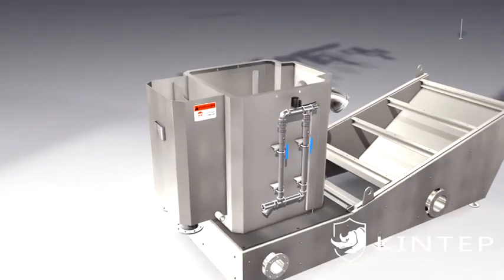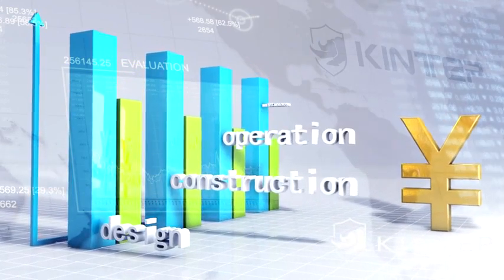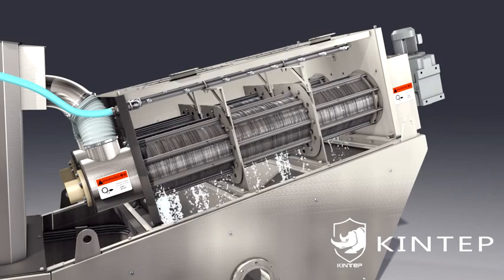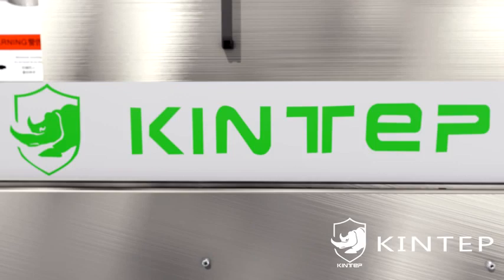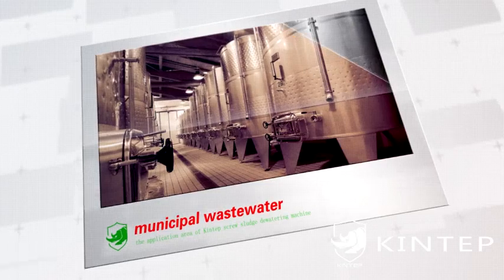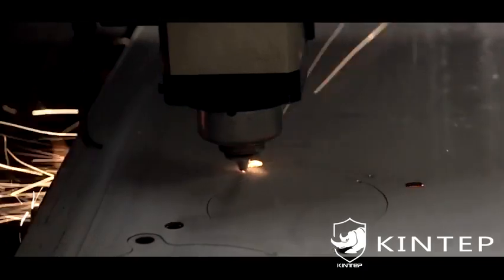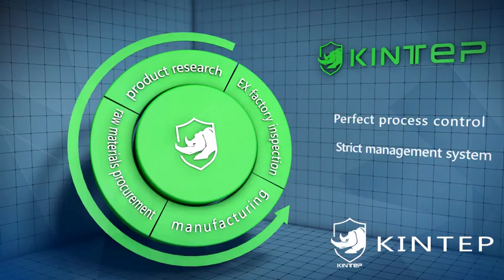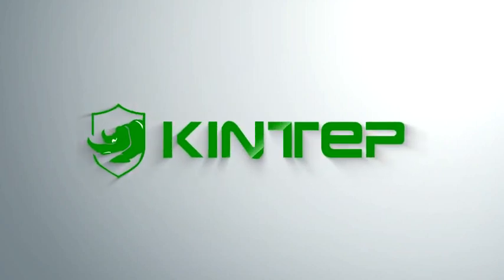Screw Sludge - New Technology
1. Skype: lixunhuan80
2. Wechat: Hanson-HSK

KINTEP, is a worldwide leading company in solid-liquid separation of industrial & municipal wastewater. On Nov. 6th, 2015, kintep officially listed on the “New Three Board”, stock code: 833948. Our head office and factories are located in the city of Taizhou, Jiangsu province, while we’ve got branches all over the country as well as agents and distributors all over the world.
Our featured products are Screw Press Dewatering Machine, High Pressure Belt Further Dehydrator, Close Loop Air Circulation Sludge Dryer, Screw Sludge Thickener and Automatic Polymer Stations, which can be widely used in varieties of industries, such as papermaking, printing & dyeing, food & beverage, oil & gas, coal mining, pharmacy, livestock, light industries and so on.
KINTEP are constantly focusing on the innovating. We own a powerful R&D team each member of which has decades of experience and in-depth industry knowledge. So far, we’ve got tens of patents, trademarks, brands and varieties of pending technologies which make our products come outstanding and superior in the competition.
Along with the enterprise development, we’re looking for good partners to cooperation, welcome to join us, do win-win business together.